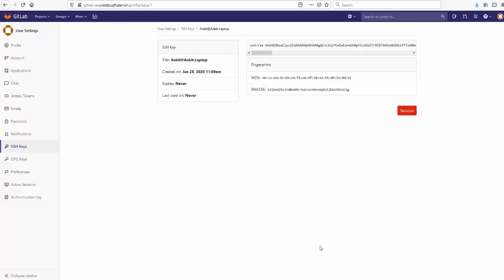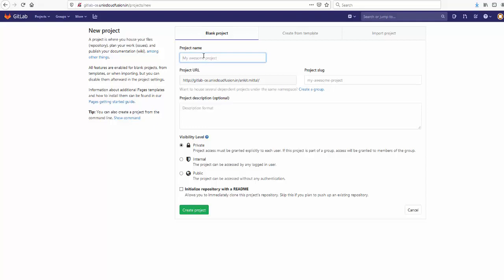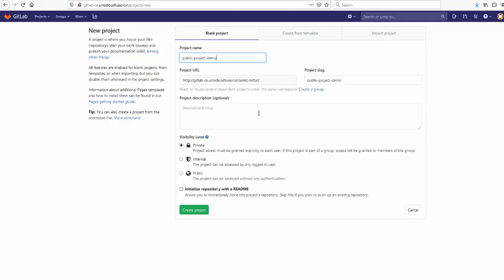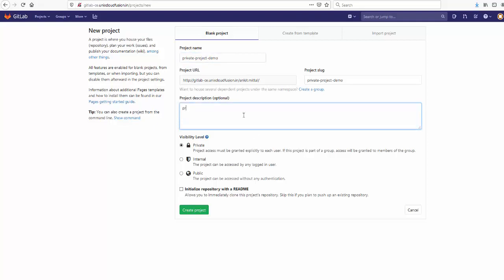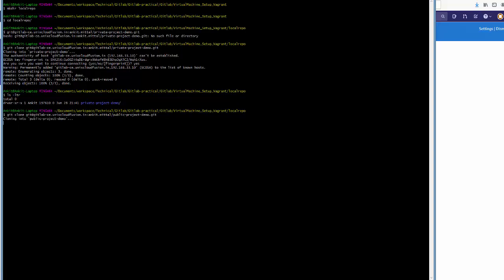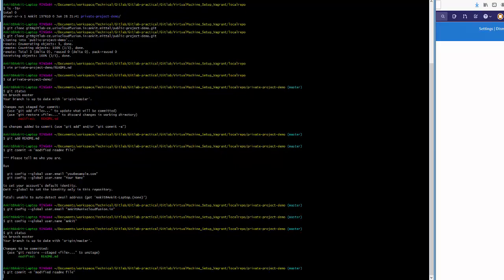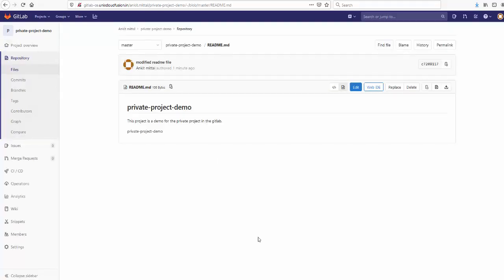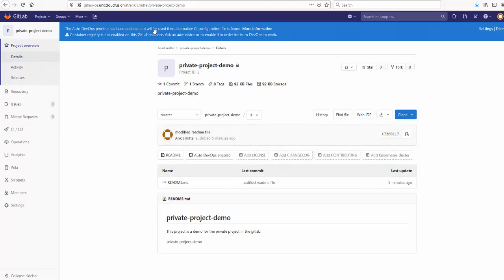Gitlab project basics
Details about the Gitlab public and private project and how you can clone and push the code in these projects.